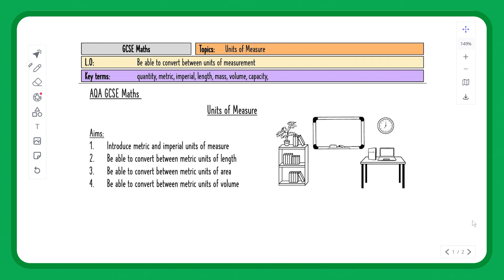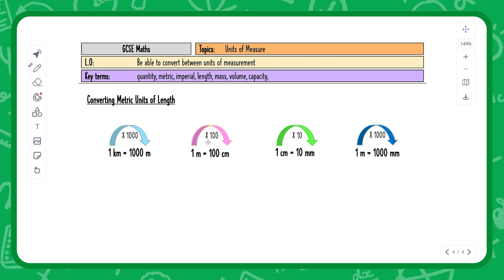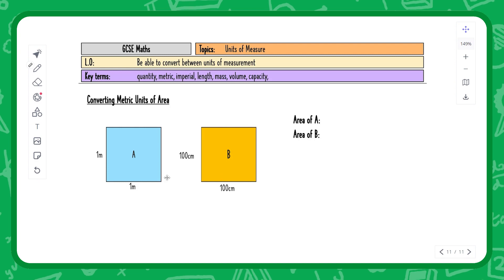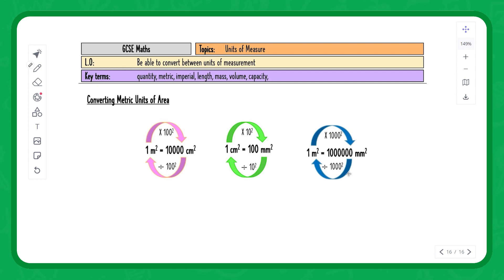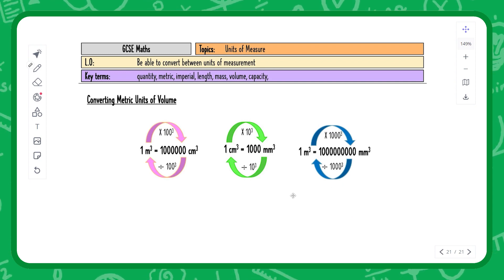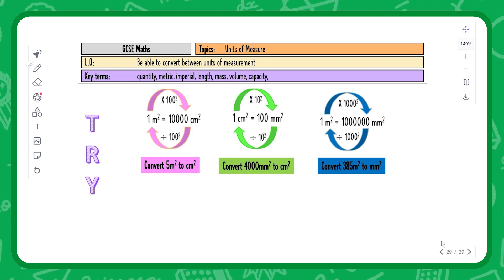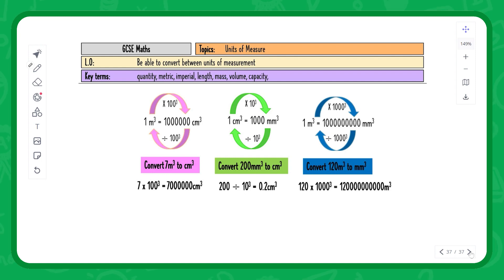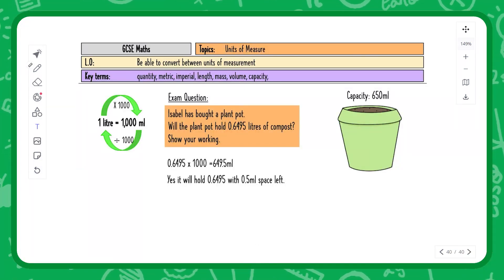Units of Measure | GCSE Maths | Tutorial & Practice Question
There are two systems used for measuring quantities - metric and imperial.

The metric system uses three main units for measuring:

Length in metres (m)
Mass in kilograms (kg)
Volume in cubic metres (m3)
The imperial system uses the following units:

Length in inches, feet and yards.
Mass in pounds (lb), ounces (oz) and stones.
Volume in gallons.

Introduction: (0:00)
Systems of Measure: (0:24)
Converting Measurements: (1:03)
Converting Area: (3:00)
Converting Volume: (4:46)
Exam Questions & Answers: (9:18)